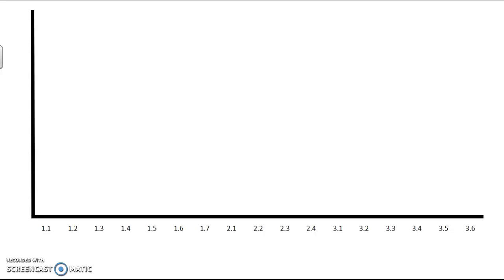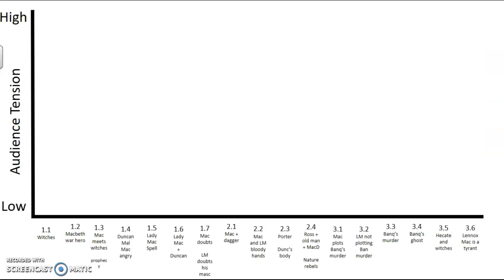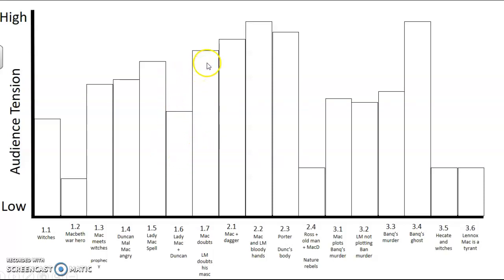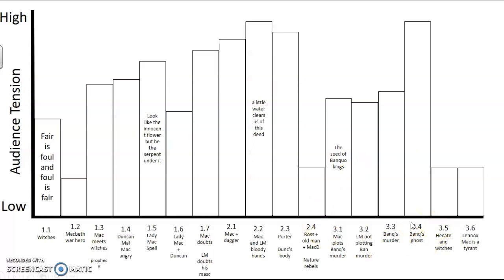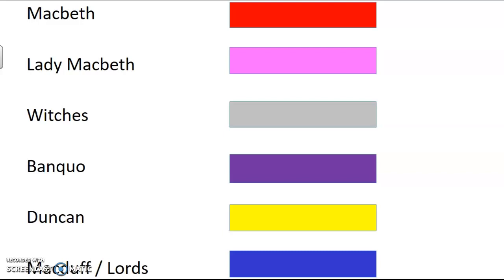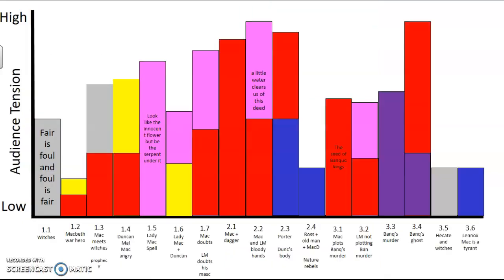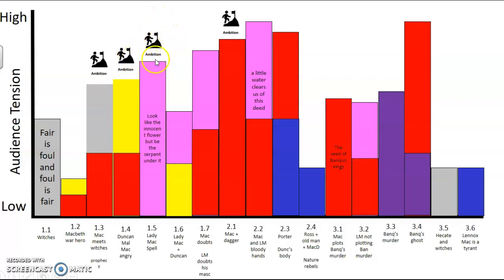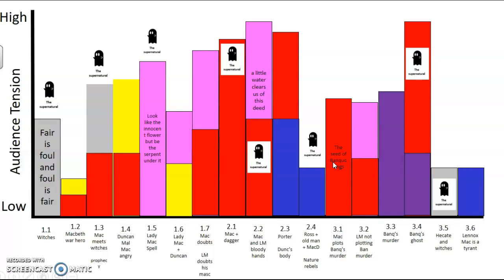Revising Macbeth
Mr Bell shows you how to make a mega-useful revision graph for the first 3 acts of Macbeth